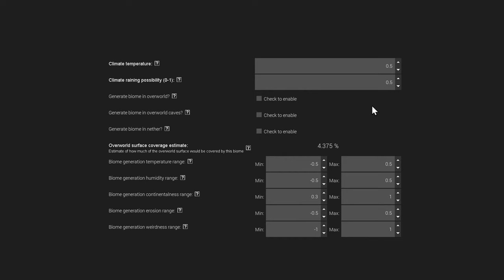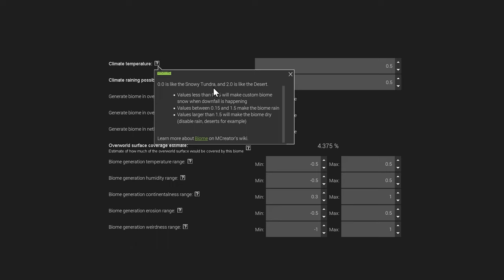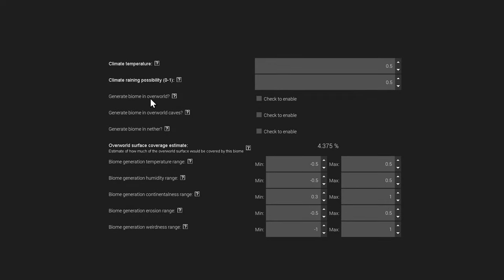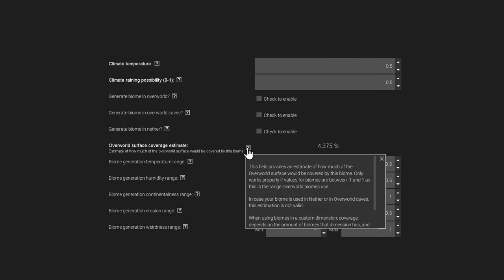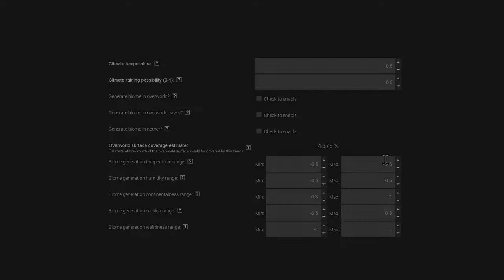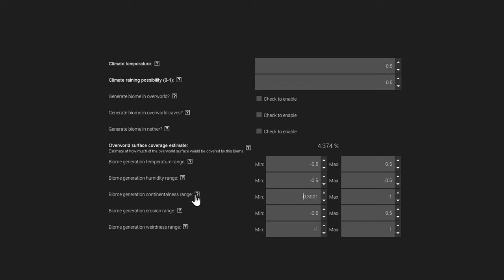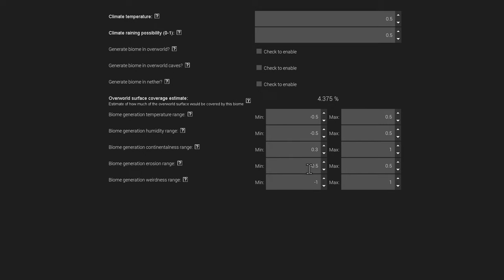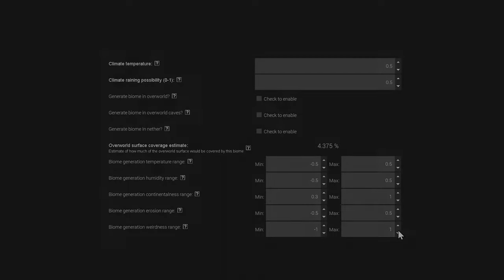Biome Generation for 1.18 | MCreator 2023.1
Today we will be taking a look at some of the changes in MCreator 2023.1 regarding 1.18.2 biome generation. I covered the entire biome generation settings to the best of my knowledge.

If you have any questions feel free to join the MCToolkit discord and ask your question on the server or if you need help with your mods, open a help request in the mcreator-help channel and someone from the community can help you with your question.

► CHAPTERS
0:00 - Intro
0:04 - Overview
0:16 - Climate temperature
1:22 - Raining possibility
1:45 - Vanilla generation settings
2:39 - Overworld coverage estimate
3:12 - Biome generation temperature
3:51 - Biome generation humidity
4:17 - Biome generation continentalness
5:08 - Biome generation erosion
5:40 - Biome generation weirdness
6:24 - Outro
6:34 - Watch next!

► OFFICIAL SITES
    ● NorthWestTrees Gaming